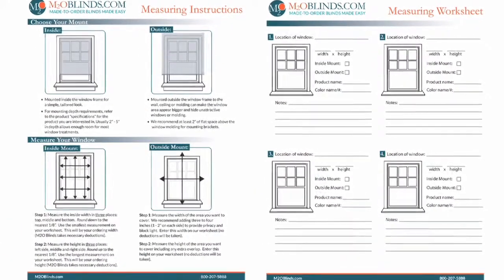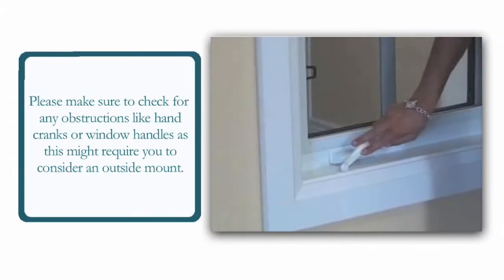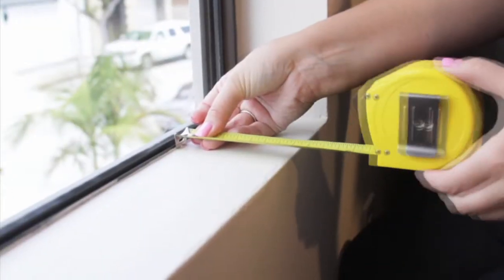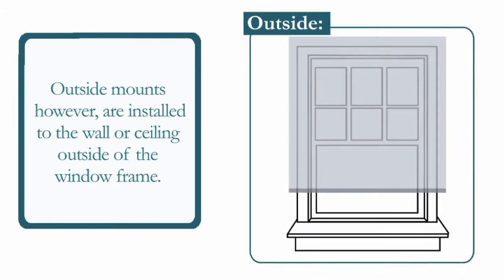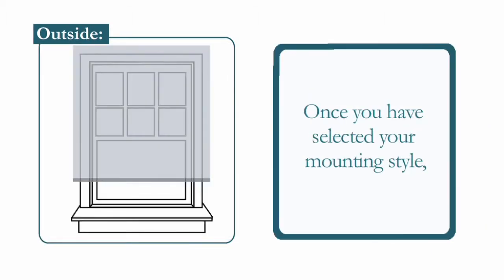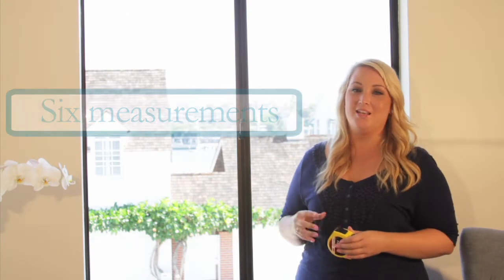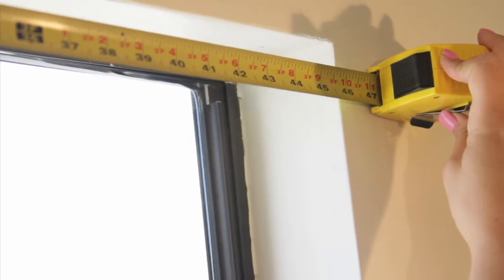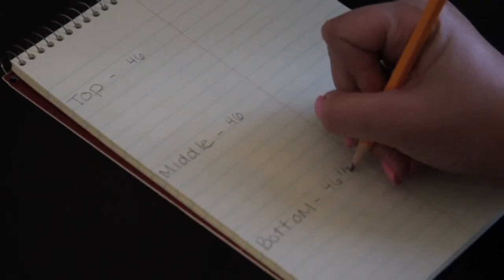Blinds 9 26 14 ver 2